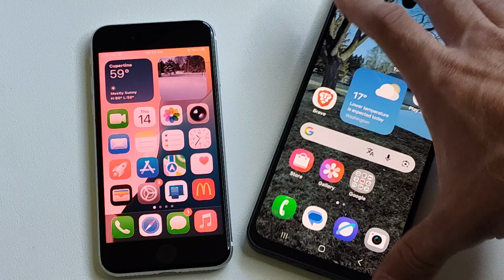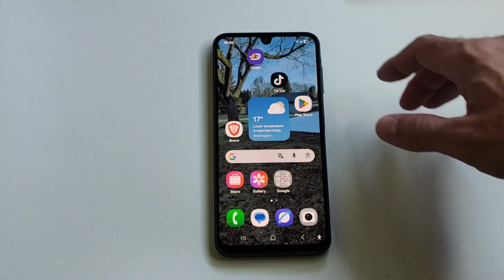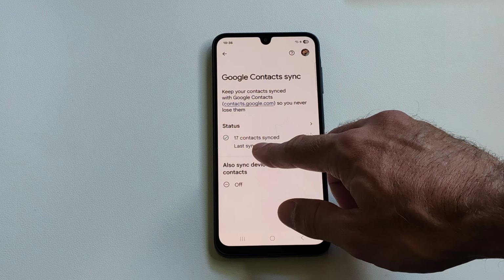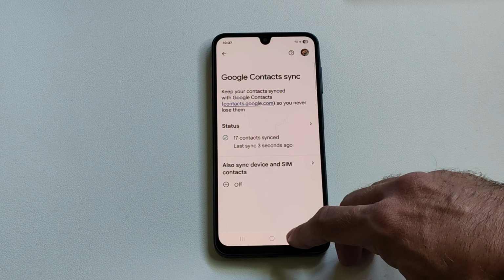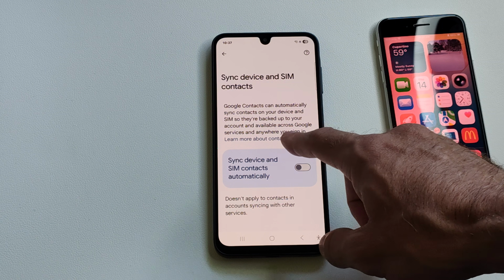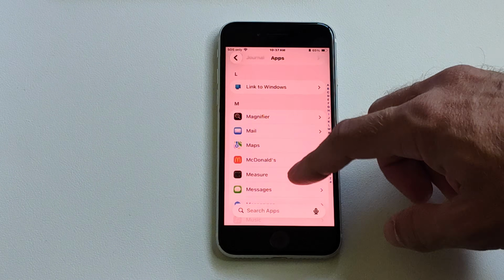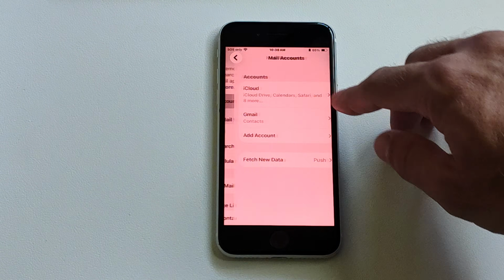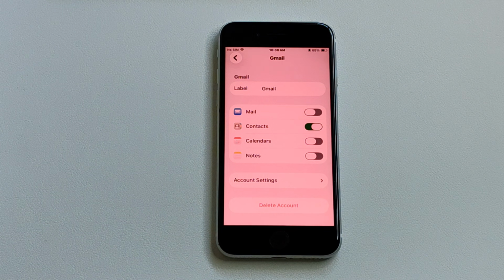How To Transfer Contacts From Android Phone To iPhone - Best Tutorial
You can transfer contacts from Android to iPhone using Apple’s Move to iOS app during setup, Google account sync for ongoing use, or manual methods like vCard and SIM cards, depending on your situation

Method 1 — Move to iOS (Recommended for New iPhone Setup)
Apple’s Move to iOS app is the easiest option when setting up a new iPhone or after a factory reset. It allows transferring contacts, messages, media, and other data wirelessly. Steps:

On your Android phone, download Move to iOS from Google Play.
Turn on your iPhone and begin setup. Reach the Apps & Data screen and select Move Data from Android.

Open Move to iOS on Android, agree to the terms, and tap Continue.
Enter the code displayed on the iPhone into the Android device.
Select Contacts (and any other data) and start the transfer. Keep both devices plugged in and near each other until completion

Method 2 — Sync via Google Account (For Already-Set-Up iPhones)
If your contacts are saved in Google Contacts, this method allows ongoing sync:

On Android: Ensure contacts are synced to Google. Settings Accounts Google Sync Contacts.

On iPhone: Settings Mail Accounts Add Account Google. Sign in and toggle Contacts on. Your contacts will appear in iPhone’s Contacts app

Method 3 — Transfer via vCard File (Manual Transfer)
This method works without cloud backup or if internet access is limited:
On Android, open Contacts app Settings Export Save as .vcf file.
Send the .vcf file to your iPhone via email, cloud services, or AirDrop.
Open the file on iPhone and select Add All Contacts